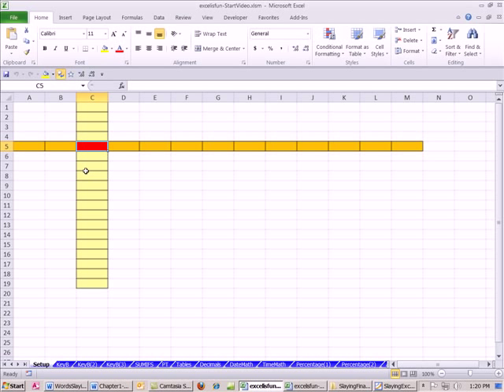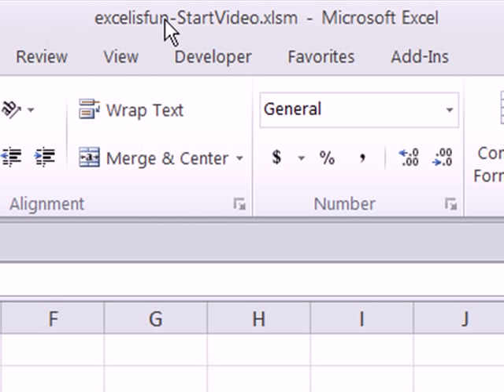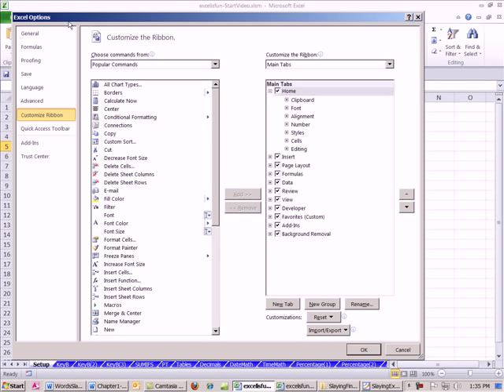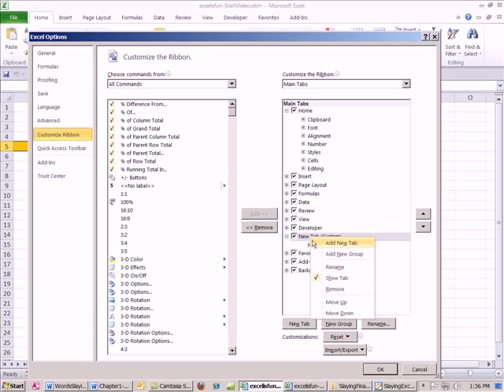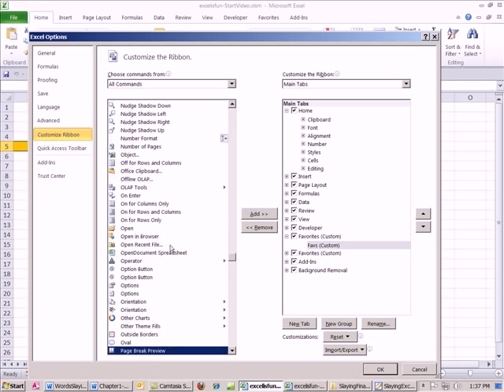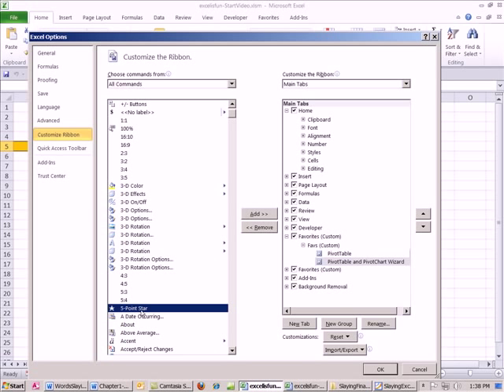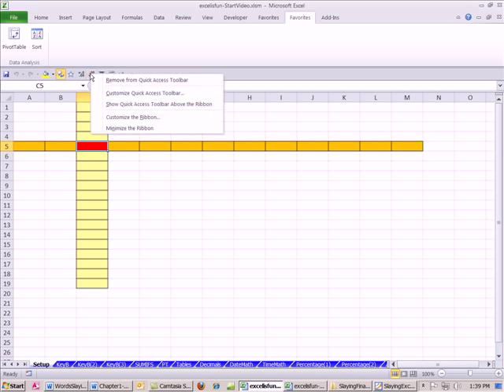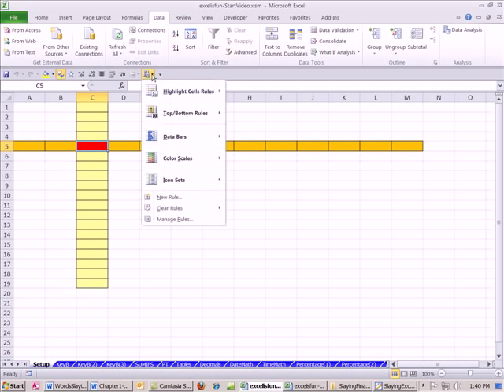Slaying Excel Dragons Book #1: How Excel Is Set Up, Customize Ribbon and Toolbar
Learn Excel from beginning to end. Complete Lessons on Excel.
Chapter 1: How Excel Is Set Up -- Pages 1 - 4.
Topics:
1. Two Way Rectangle Shape is essence of Excel
2. Column Headers
3. Row Headers
4. Cell Address
5. Cell Reference
6. Worksheet = all cells
7. Workbook = all the sheets = file
8. File name in title bar
9. Ctrl + PageUp moves to right through sheets
10. Ctrl + PageDown moves to left through sheets
11. Ribbon
12. Toggle Ribbon to show and not shown = Ctrl + F1
13. QAT

Excel 2010

Excel Basics. Excel How To.